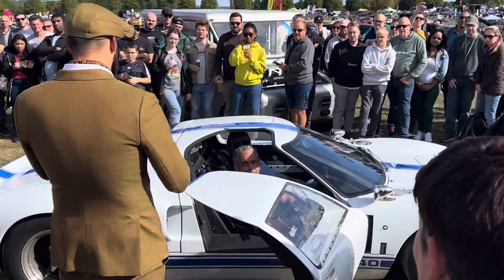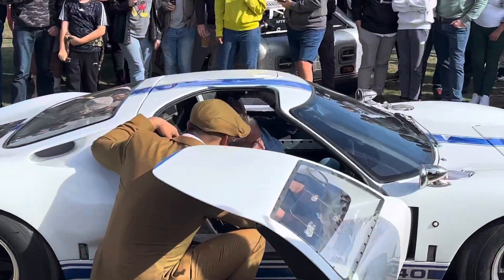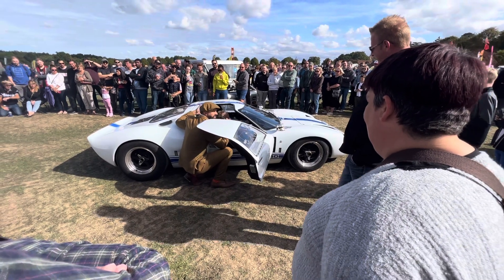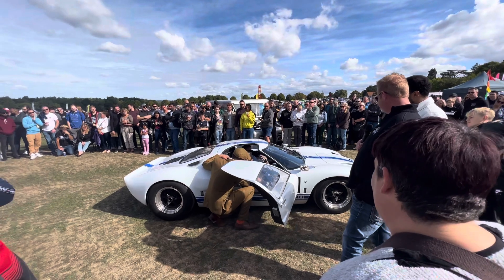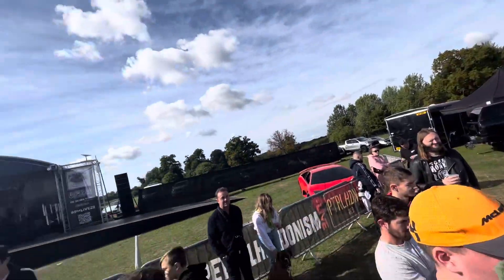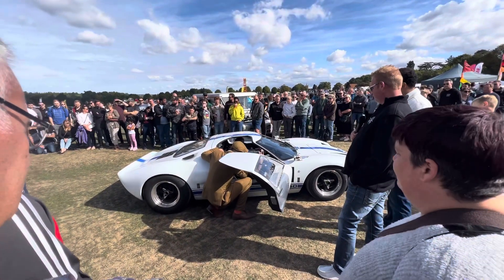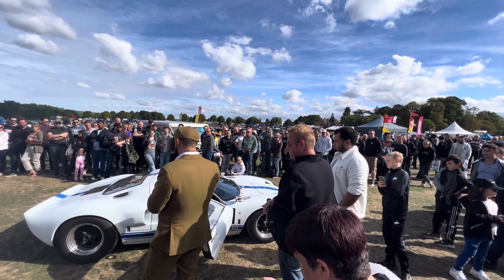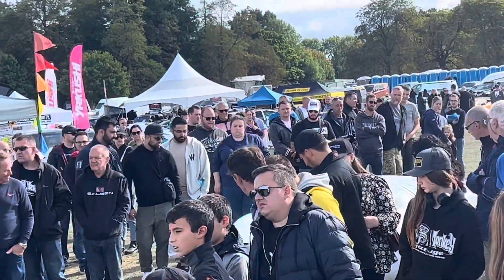Movie Car Show Petrolheadonism Live 2022